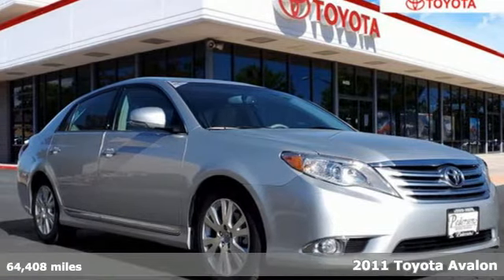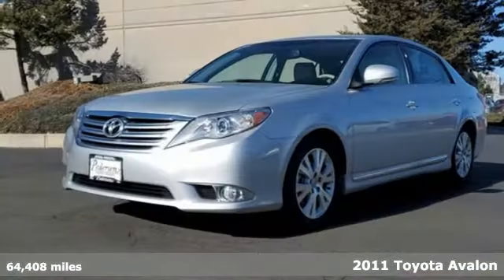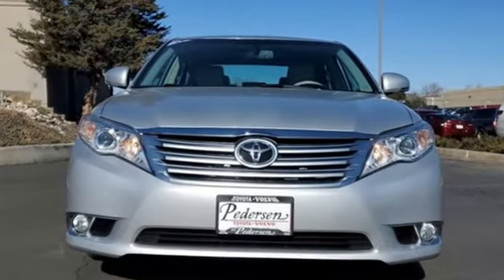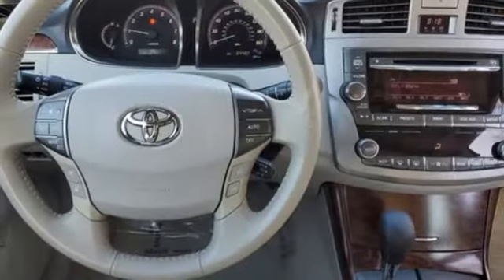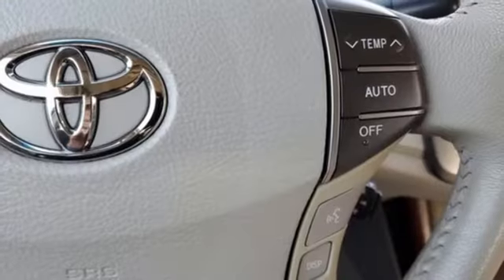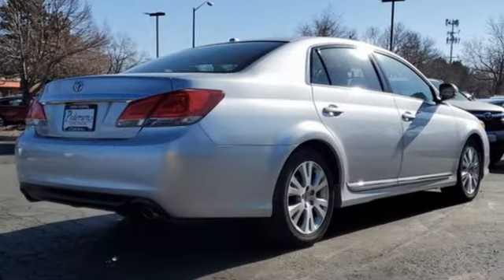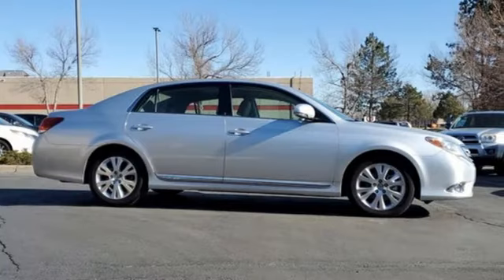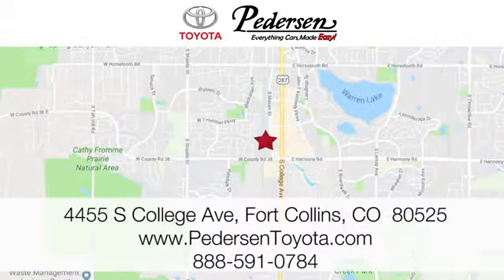Used 2011 Toyota Avalon Fort Collins Loveland, CO M36430A - SOLD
Year: 2011
Make: Toyota
Model: Avalon
Trim: Limited
Engine: 6 3.5L
Transmission: Automatic
Color: Classic Silver Metallic
Interior: Light Gray
Mileage: 64408
Stock #: M36430A
VIN: 4T1BK3DB3BU377011

Address:
4455 S. College Ave